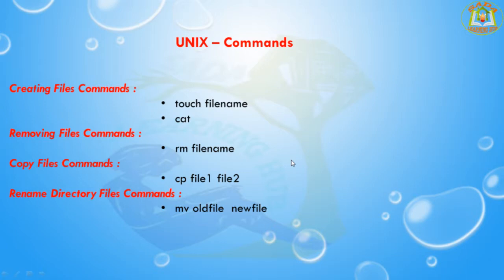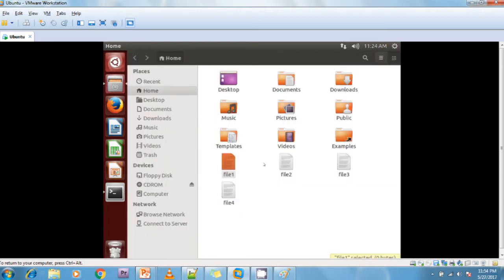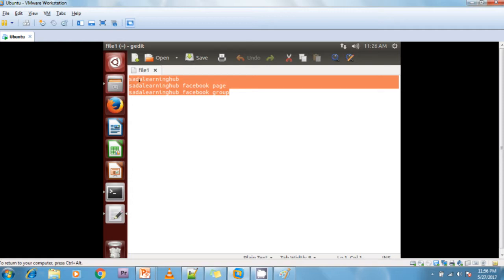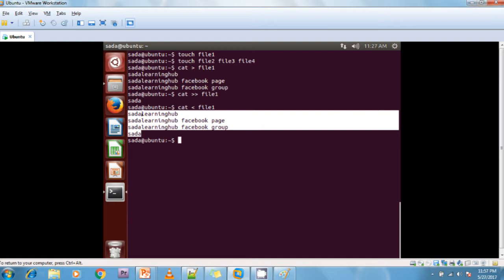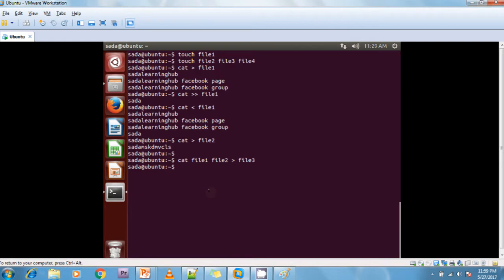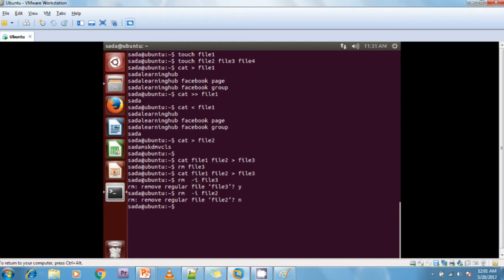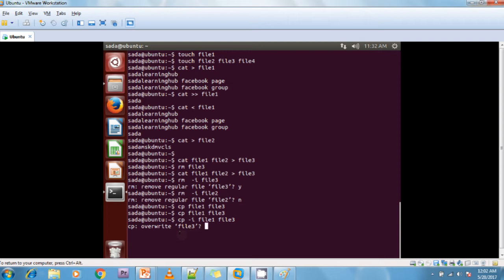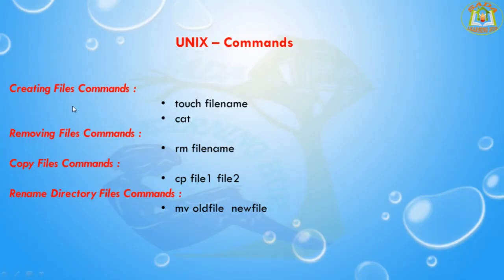Lesson - 05 : UNIX - File Related Commands in Unix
Files :
ls --- lists your files
ls -l --- lists your files in 'long format', which contains lots of useful information, e.g. the exact size of the file, who owns the file and who has the right to look at it, and when it was last modified.
ls -a --- lists all files, including the ones whose filenames begin in a dot, which you do not always want to see.
There are many more options, for example to list files by size, by date, recursively etc.
more filename --- shows the first part of a file, just as much as will fit on one screen. Just hit the space bar to see more or q to quit. You can use /pattern to search for a pattern.
emacs filename --- is an editor that lets you create and edit a file. See the emacs page.
mv filename1 filename2 --- moves a file (i.e. gives it a different name, or moves it into a different directory (see below)
cp filename1 filename2 --- copies a file
rm filename --- removes a file. It is wise to use the option rm -i, which will ask you for confirmation before actually deleting anything. You can make this your default by making an alias in your .cshrc file.
diff filename1 filename2 --- compares files, and shows where they differ
wc filename --- tells you how many lines, words, and characters there are in a file
chmod options filename --- lets you change the read, write, and execute permissions on your files. The default is that only you can look at them and change them, but you may sometimes want to change these permissions. For example, chmod o+r filename will make the file readable for everyone, and chmod o-r filename will make it unreadable for others again. Note that for someone to be able to actually look at the file the directories it is in need to be at least executable. See help protection for more details.
File Compression :
 gzip filename --- compresses files, so that they take up much less space. Usually text files compress to about half their original size, but it depends very much on the size of the file and the nature of the contents. There are other tools for this purpose, too (e.g. compress), but gzip usually gives the highest compression rate. Gzip produces files with the ending '.gz' appended to the original filename.
 gunzip filename --- uncompresses files compressed by gzip.
 gzcat filename --- lets you look at a gzipped file without actually having to gunzip it (same as gunzip -c). You can even print it directly, using gzcat filename | lpr
printing :
 lpr filename --- print. Use the -P option to specify the printer name if you want to use a printer other than your default printer. For example, if you want to print double-sided, use 'lpr -Pvalkyr-d', or if you're at CSLI, you may want to use 'lpr -Pcord115-d'. See 'help printers' for more information about printers and their locations.
 lpq --- check out the printer queue, e.g. to get the number needed for removal, or to see how many other files will be printed before yours will come out
 lprm jobnumber --- remove something from the printer queue. You can find the job number by using lpq. Theoretically you also have to specify a printer name, but this isn't necessary as long as you use your default printer in the department.
 genscript --- converts plain text files into postscript for printing, and gives you some options for formatting. Consider making an alias like alias ecop 'genscript -2 -r \!* | lpr -h -Pvalkyr' to print two pages on one piece of paper.
 dvips filename --- print .dvi files (i.e. files produced by LaTeX). You can use dviselect to print only selected pages. See the LaTeX page for more information about how to save paper when printing drafts.